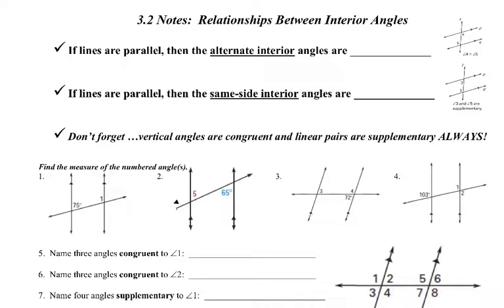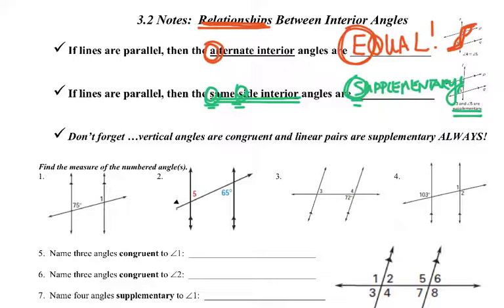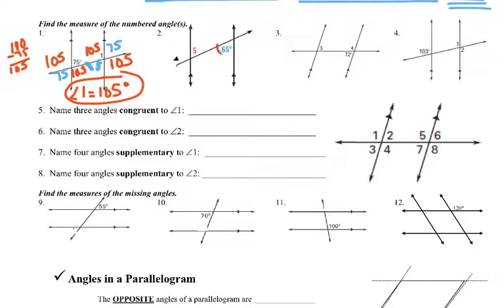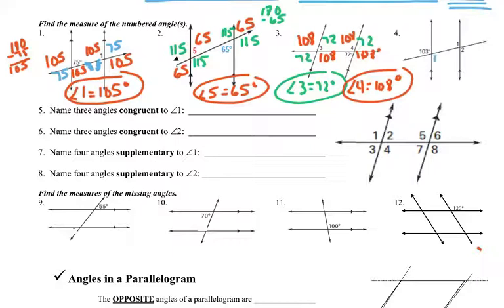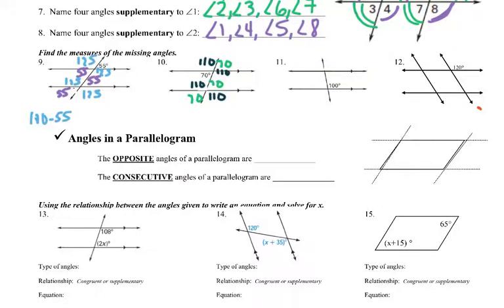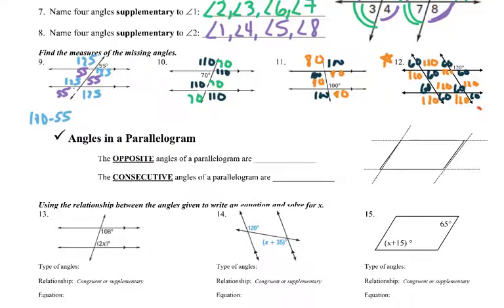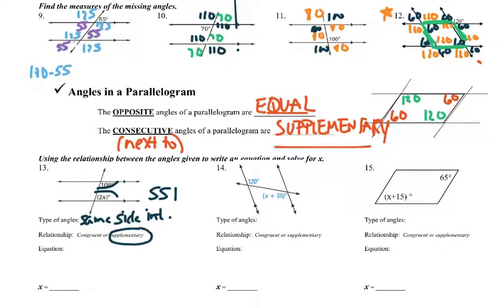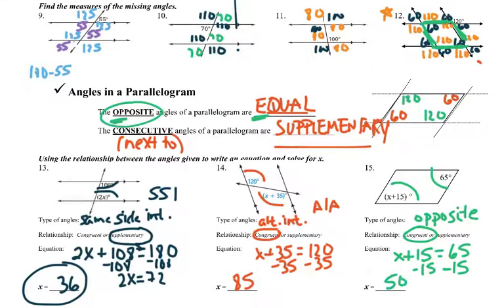3.2 Relationships between angles